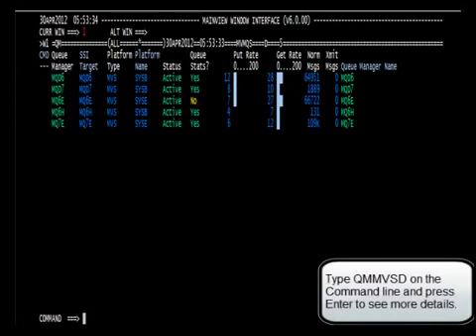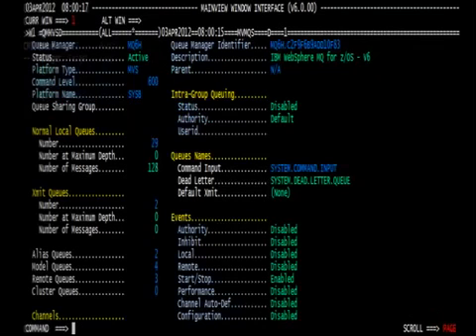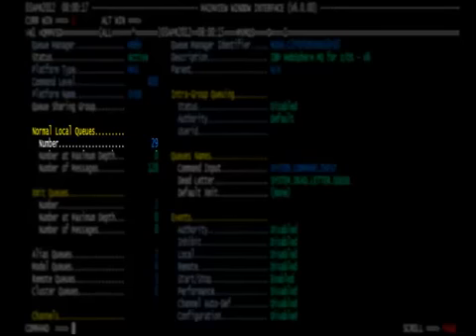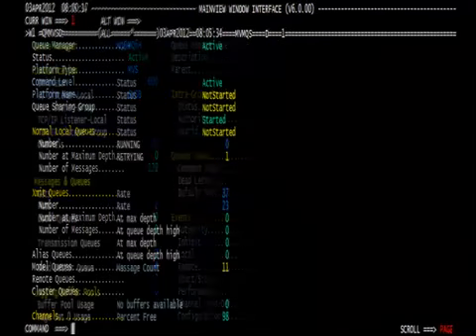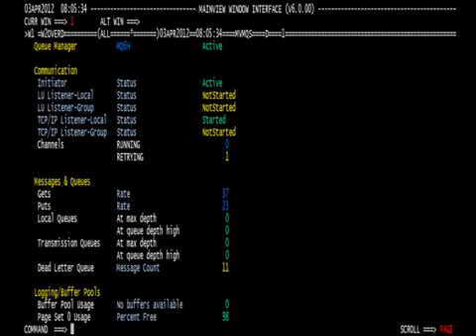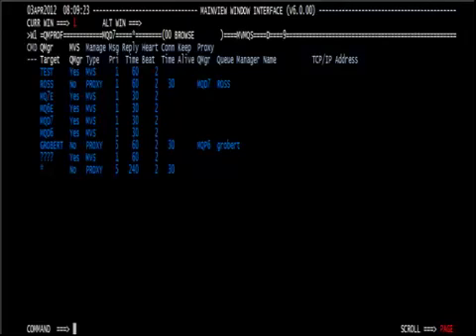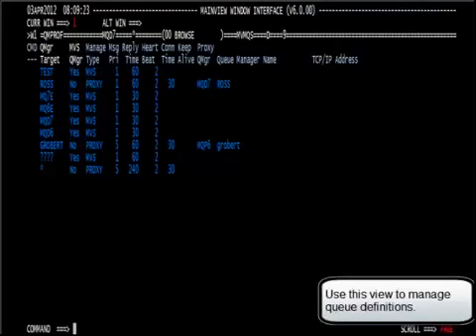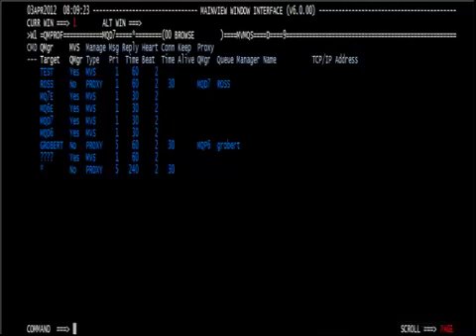MainView for WebSphere MQ - Managing Queue Managers